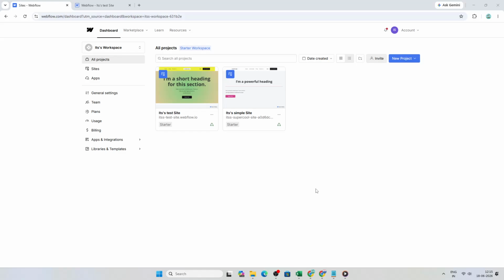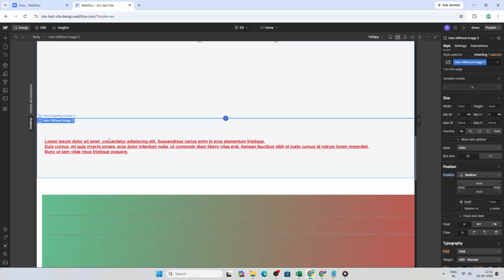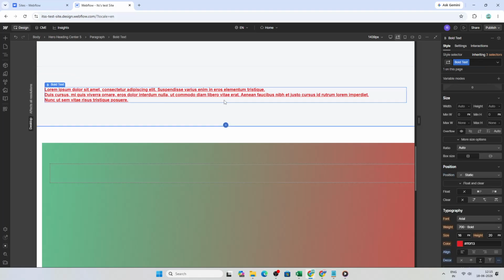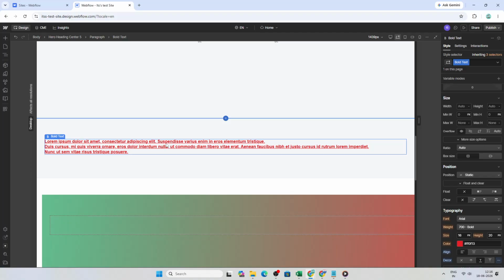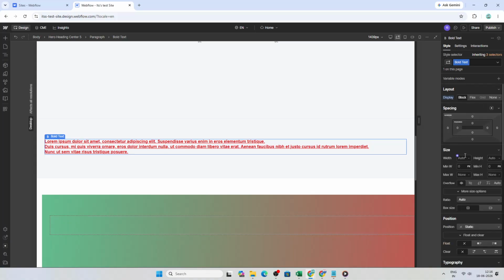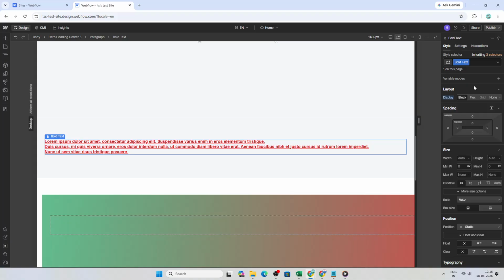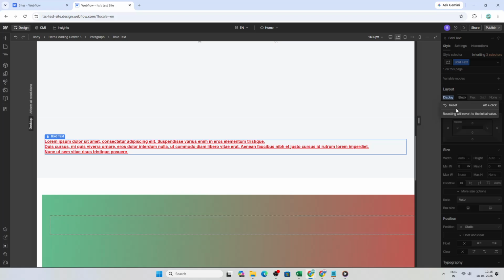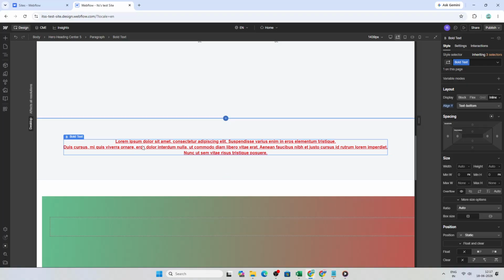How To Reset Changes To Default On Elements In Webflow (Step By Step)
Learn how to reset changes to default in Webflow with this quick and easy website tutorial. If you are struggling with Webflow styling or need to clear CSS properties on your elements, this guide will show you exactly how to revert to default settings.